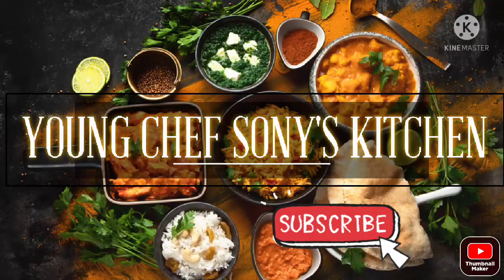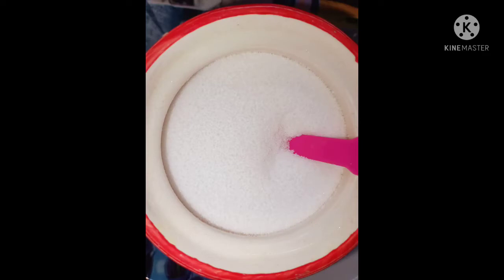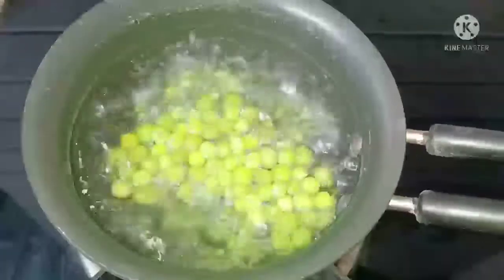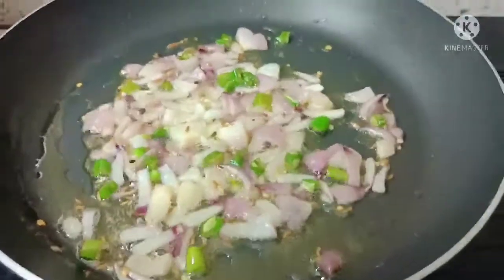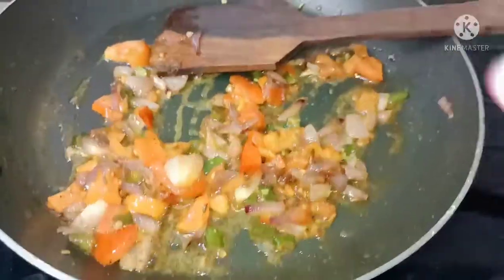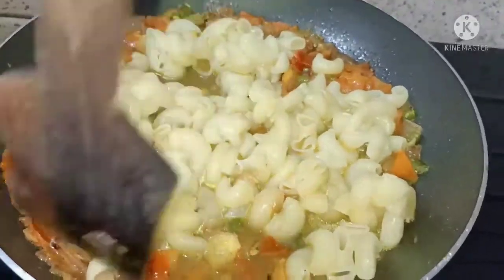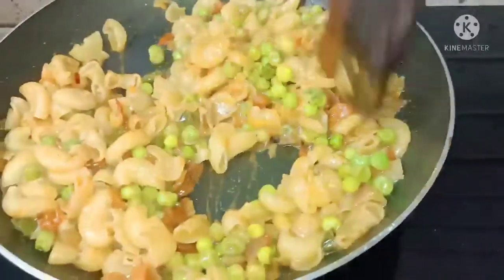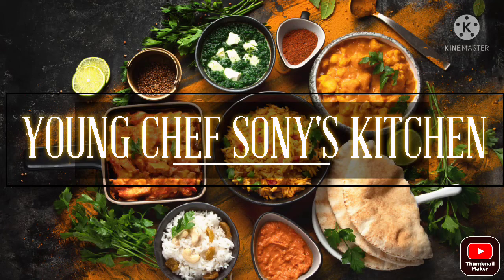Masala Macaroni pasta recipe 🍝|| Indian style pasta recipe# young Chef Sony's kitchen 🧑‍🍳pasta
Macaroni masala pasta recipe 🍝